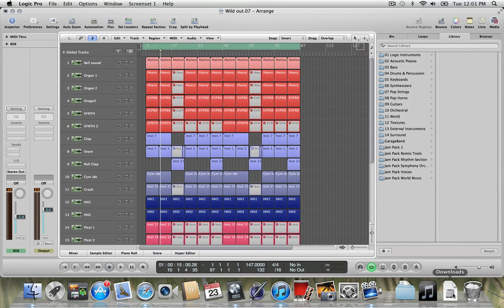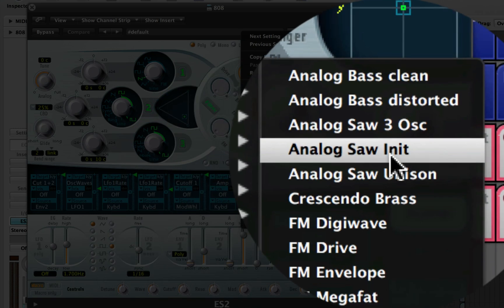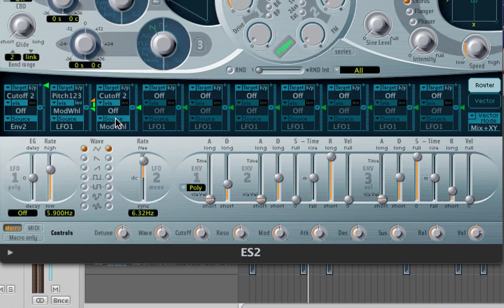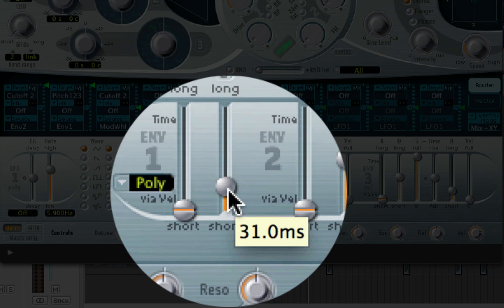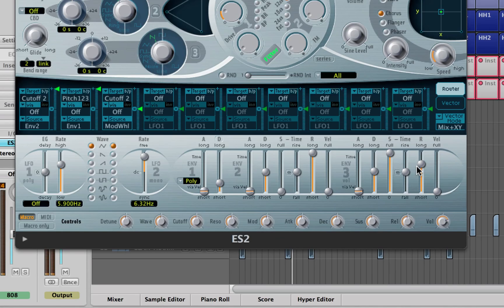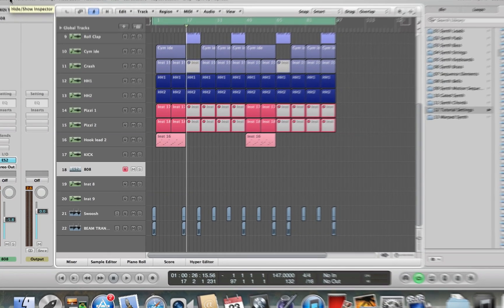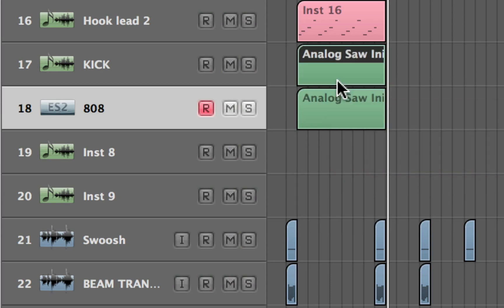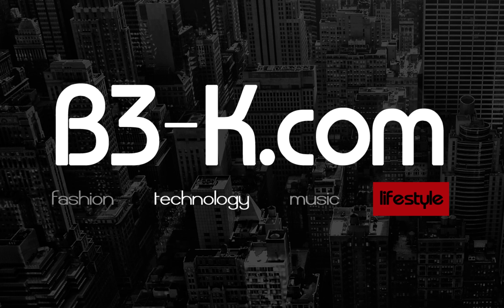(B3-K.com Tutorial)-How To Make an Custom 808 drum using Logic Pro's ES2 Synth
A Quick way to make your own custom banging 808 drum using Logic Pro's ES2 Synth

If you would like to purchase some beats for 24.99 go at click the beats tab.